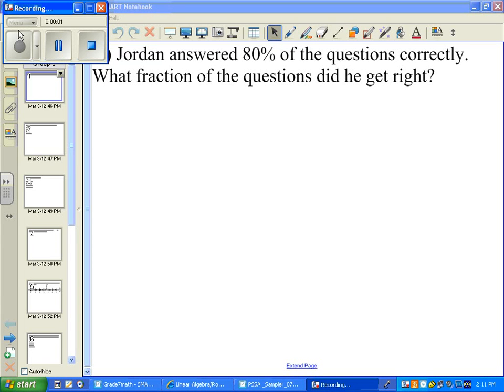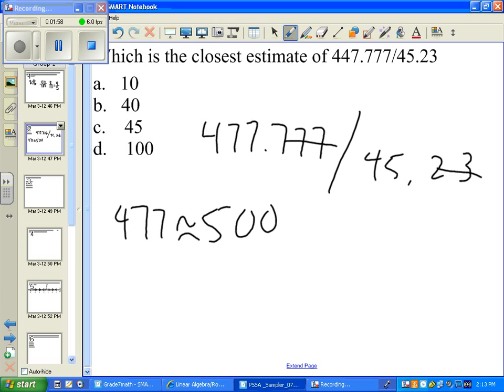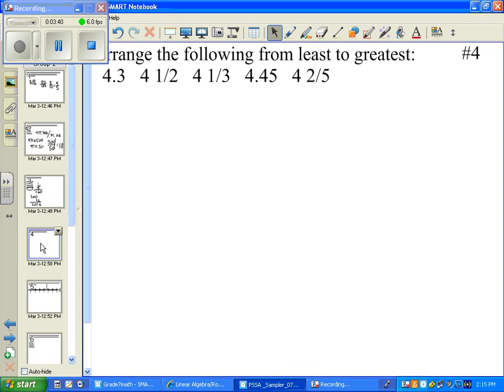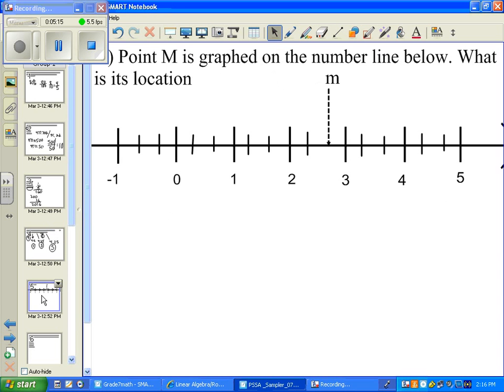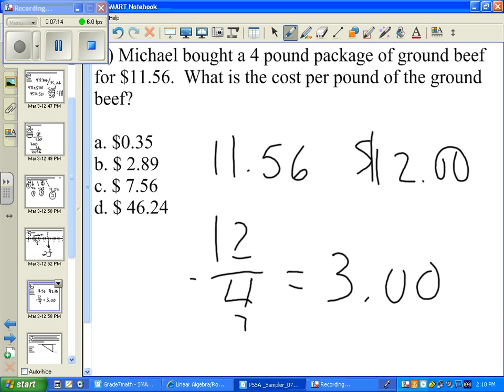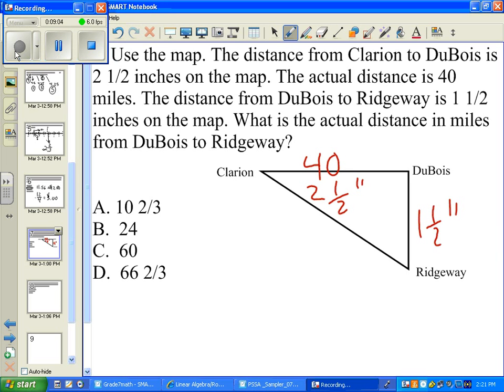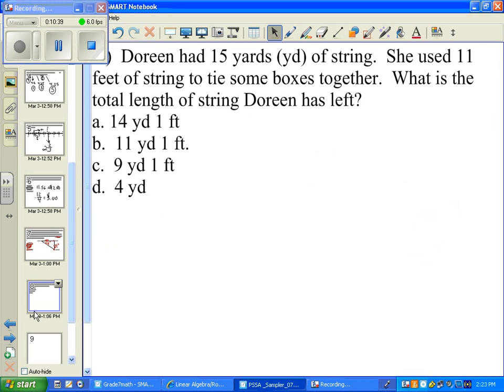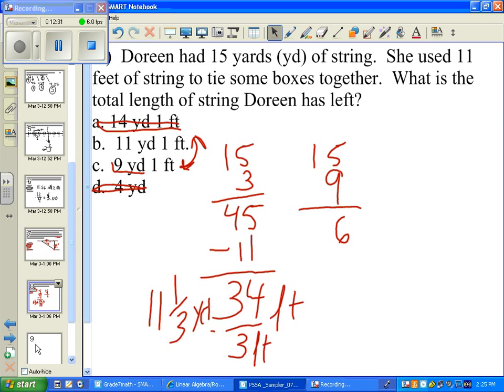PSSA Sampler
PSSa Grade 7 Math